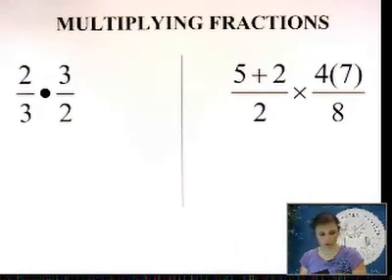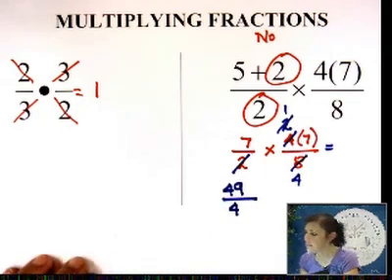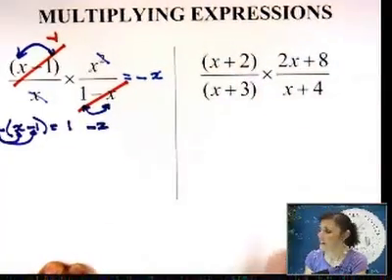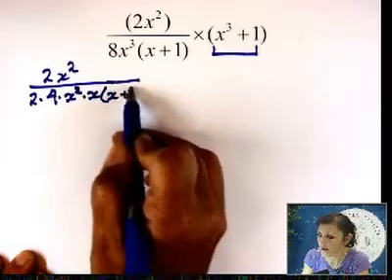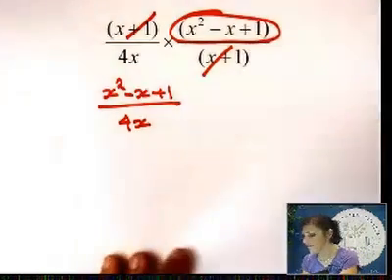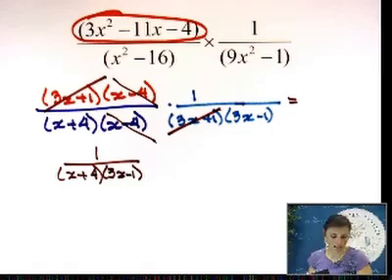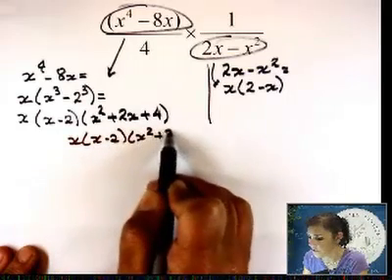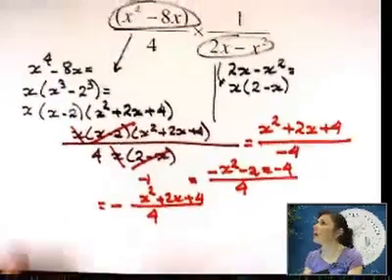BegAlg 26 Rational Expressions and Equations Multiplying Rational Expressions